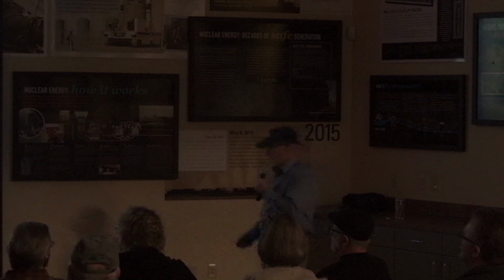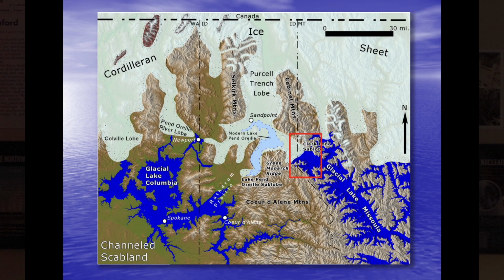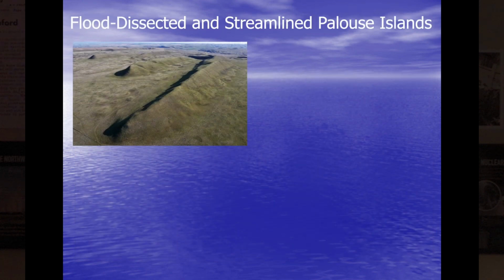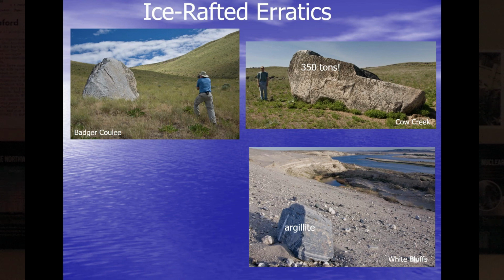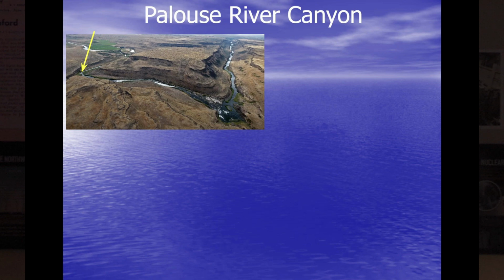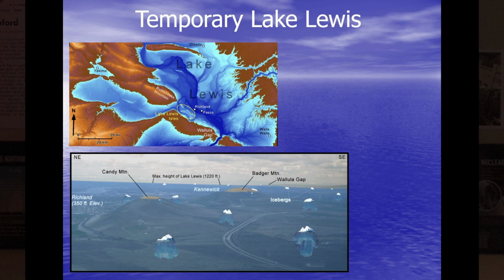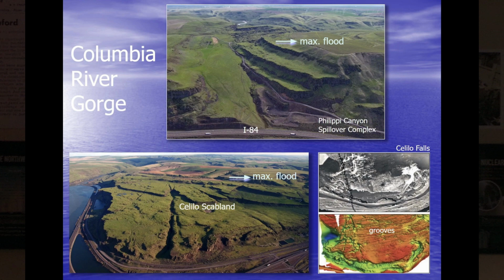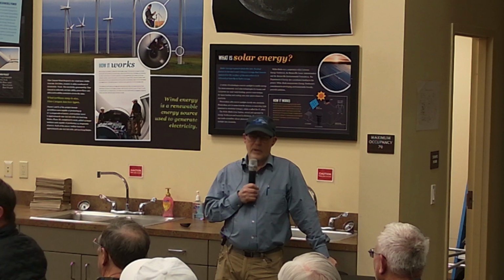Bruce Bjornstad's Ice Age Floods February 20th Presentation at the REACH Museum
Description:
Geologist and author Bruce Bjornstad presents a bird's eye view of the Ice Age megafloods that impacted the Pacific Northwest as recently as 14,000 years ago and shaped the landscape of the mid-Columbia basin.

Bruce Bjornstad is a retired geologist with degrees from the University of New Hampshire and Eastern Washington University living in Richland, Washington.  During his career Bjornstad has written numerous documents and reports on the geology of eastern Washington as well as two geologic guidebooks "On the Trail of the Ice Age Floods" that tell of the transformation of the Pacific Northwest as recently as 14,000 years ago. Bjornstad is also the creator of an online YouTube Channel titled: “Ice Age Floodscapes”.  Most recently, Bjornstad has published a new, full-color, coffee-table-style book titled: “Ice Age Floodscapes of the Pacific Northwest: A Photographic Exploration”